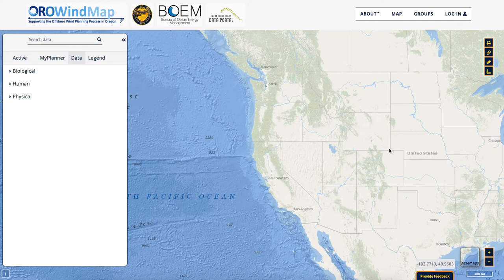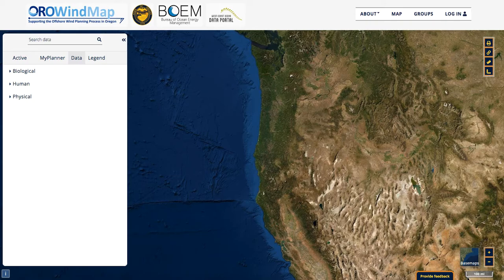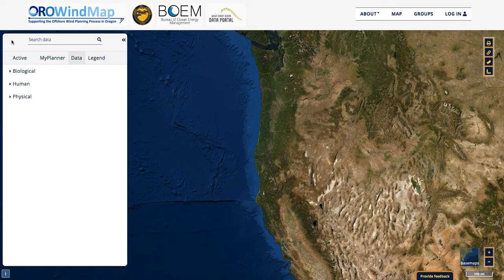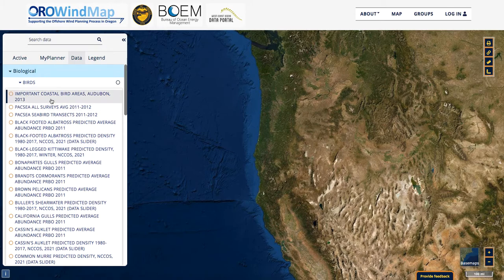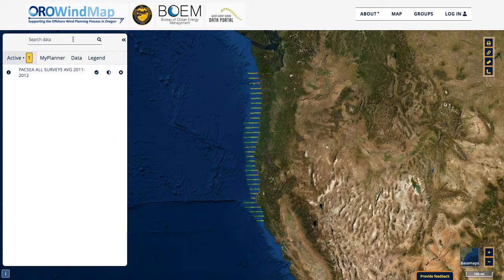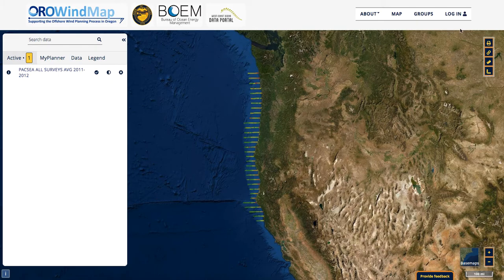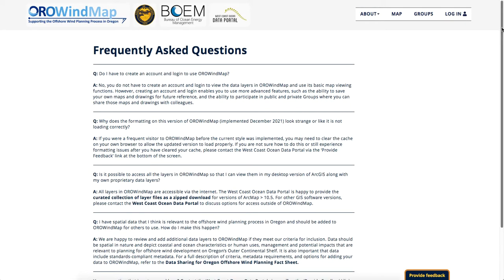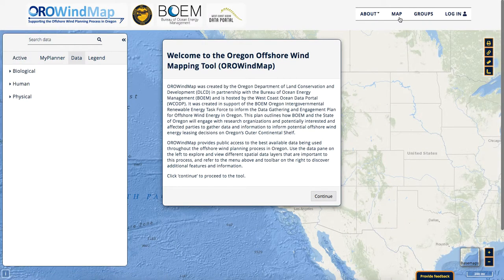Introduction to OROWindMap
This video provides a basic overview of the OROWindMap site.